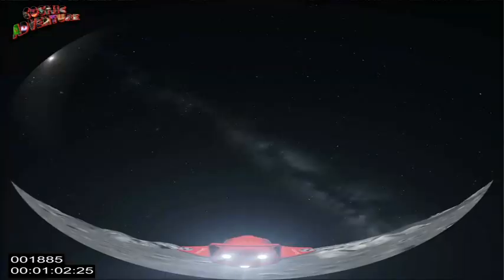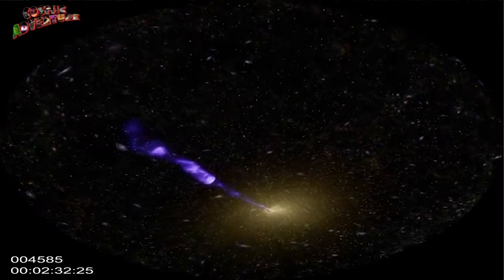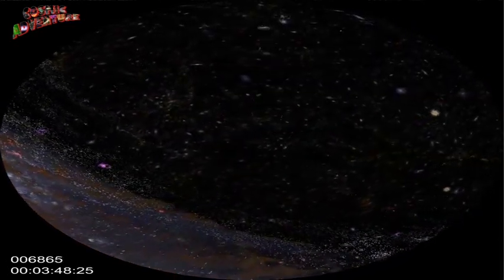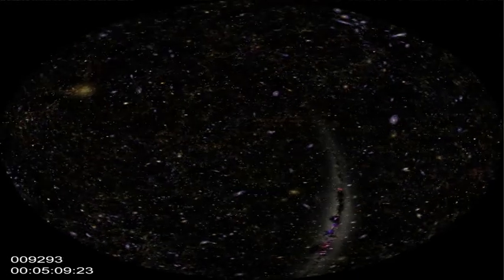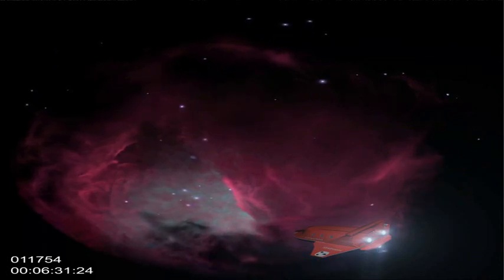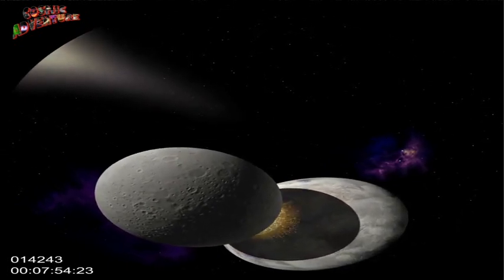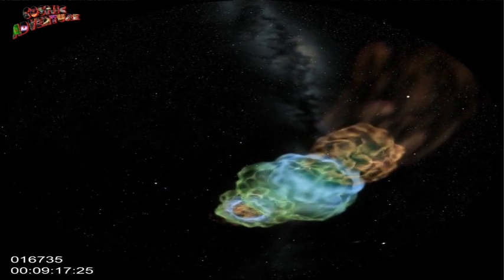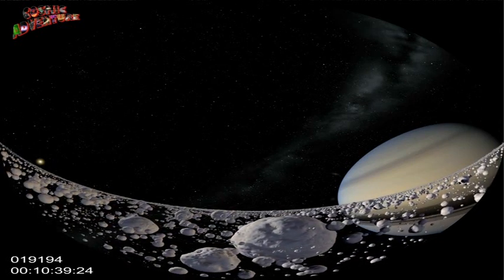Muhteşem Planetaryum deneyimi Ali Kuşçu Gökbilim Merkezinde..!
Türkiye'deki en gelişmiş planetaryum sistemlerinden biri...
Evans and Sutherland yazılımı ve filmleri,Barco projeksiyon cihazları, Marantz ses sistemi,
Astroia perde ile etkileyici planetaryum deneyimi Ankara Ali Kuşçu Gökbilim Merkezinde..!